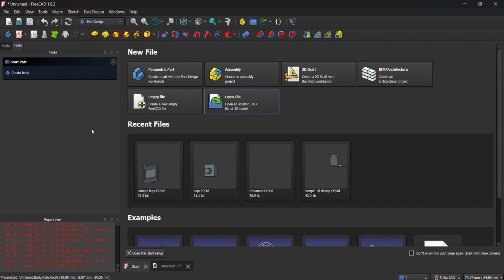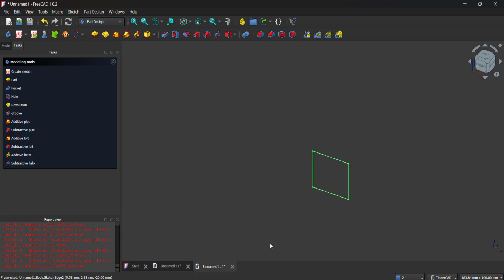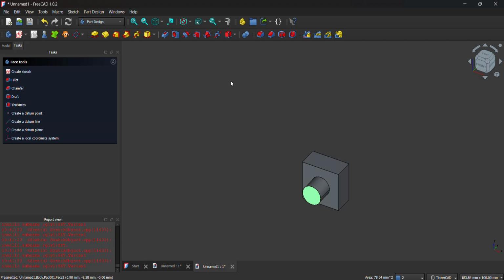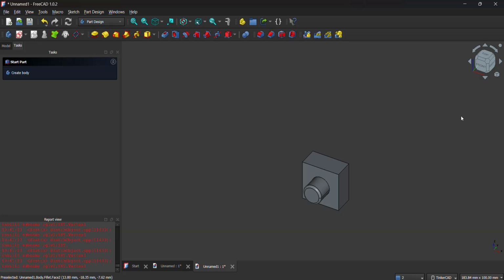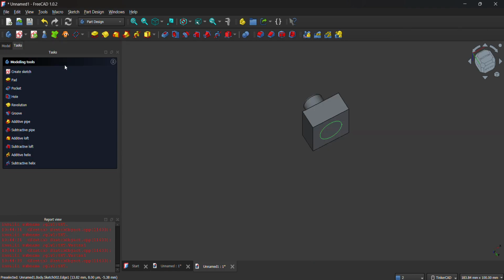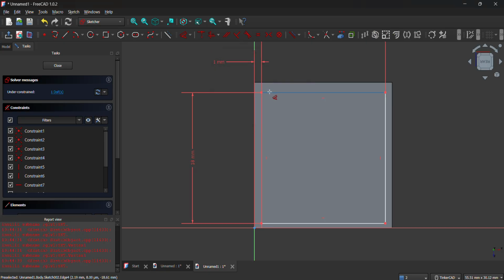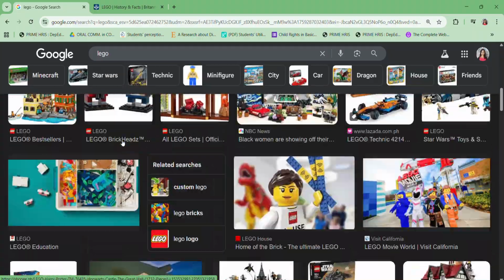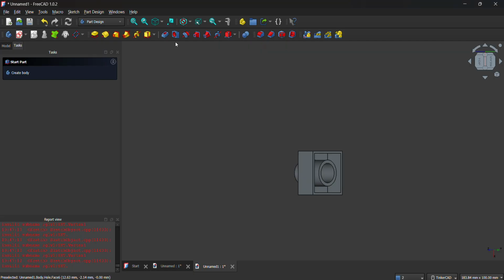Single lego with audio final